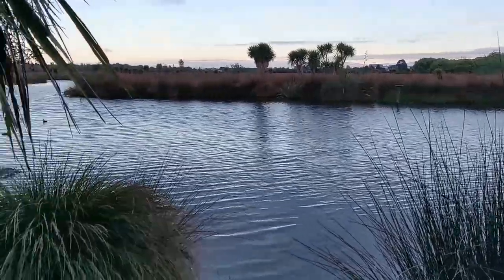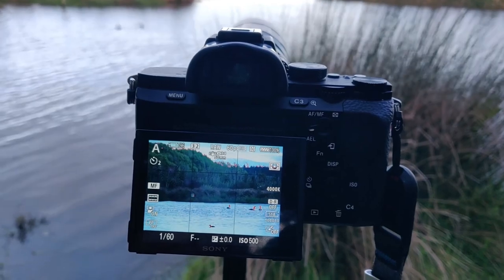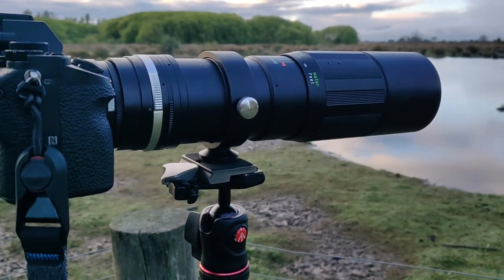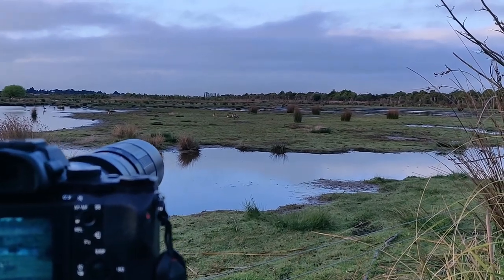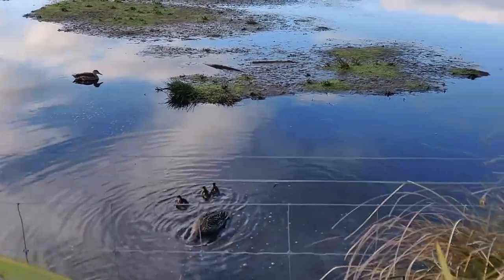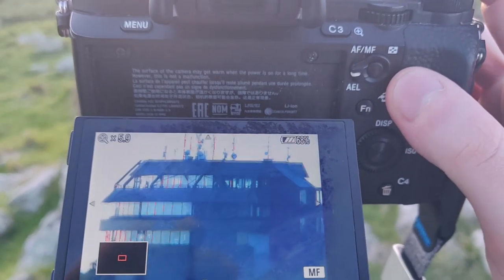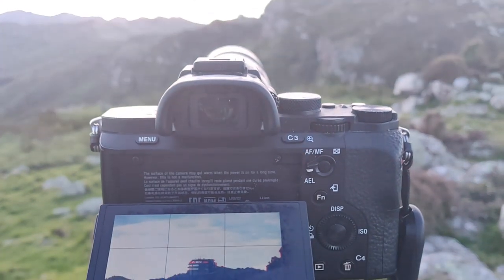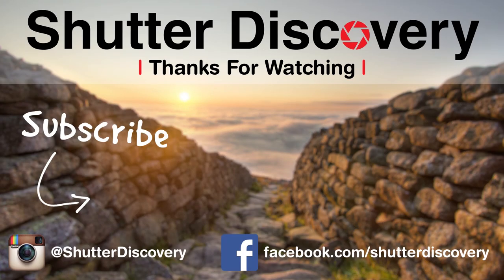Soligor 400mm Lens with Sony a7ii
I recently picked up the Soligor 400mm lens and have been testing it out over the past few weeks. I have tried shooting some wildlife and landscape photography with it to get an overall impression of the lens and discover its strengths and weaknesses.